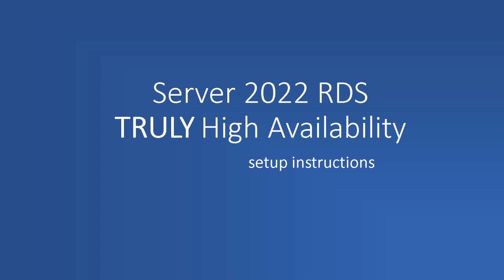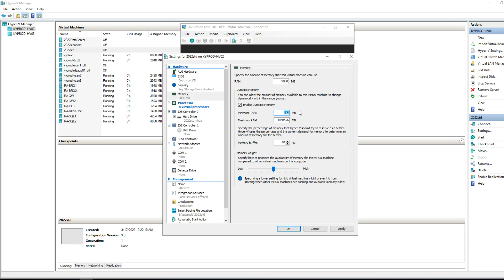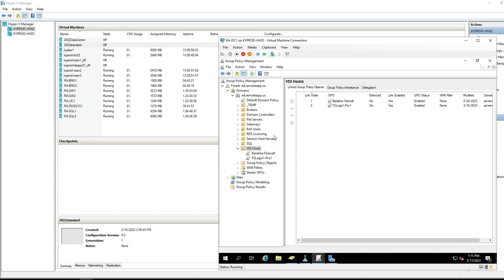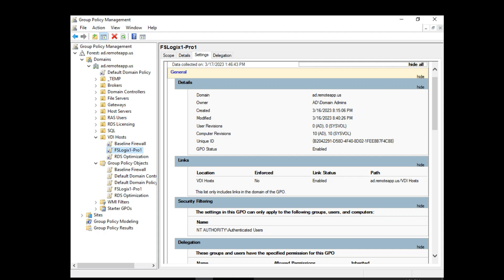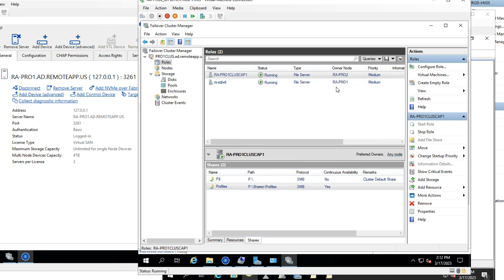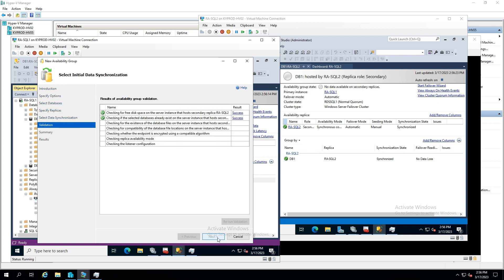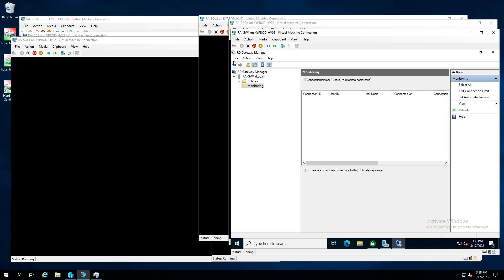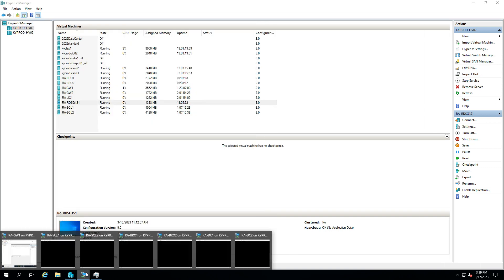Server 2022 Remote Desktop Services High Availability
Configuring Remote Desktop Services 2022 for High Availability - all inclusive guide! Learn to setup SQL availability groups, HA SQL servers, HA Connection Brokers, HA Dual Gateways.
Follow along as we build server 2022 images from evaluation media, installing and configuring failover clusters for file shares, SQL availability groups, configuring highly available FSLogix profile container storage, using LetsEncrypt to automatically renew certificates on the entire environment, automatically!  TL:DR I tried to put way too much content in 78 minutes :)  Please comment if you have questions and i'll try my best to answer them!

commands used in the video:

DISM /online /Set-Edition:ServerDatacenter /ProductKey: W3GNR-8DDXR-2TFRP-H8P33-DV9BG /AcceptEula

DISM /online /Set-Edition:ServerStandard /ProductKey:YDFWN-MJ9JR-3DYRK-FXXRW-78VHK /AcceptEula

SQL Connection String:
DRIVER=SQL Server Native Client 11.0;SERVER=SQLHA_DB1;MultiSubnetFailover=True;Trusted_Connection=Yes;APP=Remote Desktop Services Connection Broker;DATABASE=DB1

(run.ps1) for scheduled task:
schtasks /run /tn "update certs"

(runcert.bat)
%systemroot%\system32\WindowsPowerShell\V1.0\powershell.exe -executionpolicy bypass -file c:\certupdate.ps1

Connection string for SQL database:
DRIVER=SQL Server Native Client 11.0;SERVER=aglinuxrds;Trusted_Connection=Yes;MultiSubnetFailover=Yes;APP=Remote Desktop Services Connection Broker;DATABASE=RDSHA;

Links to related media:

(Starwind VSAN setup Guide)

(RDPHard Youtube Channel)

(AVMA/DISM Information)

(FSLOGIX)

(RDSGurus - HA Connection Broker - 2012)

(DailySysAdmin - HA RDS Guide)

(DailySysAdmin - Always on SQL Guide)

(Certify the web)